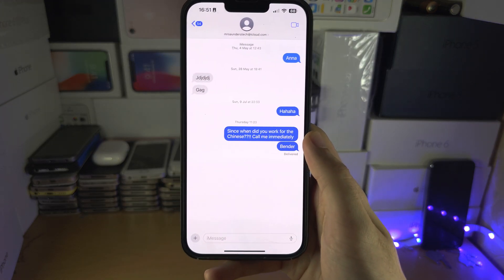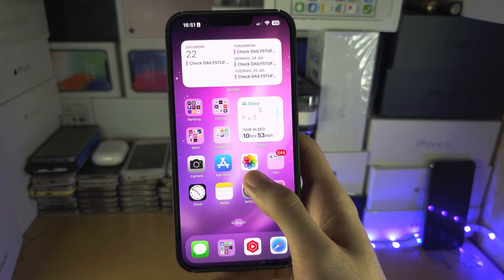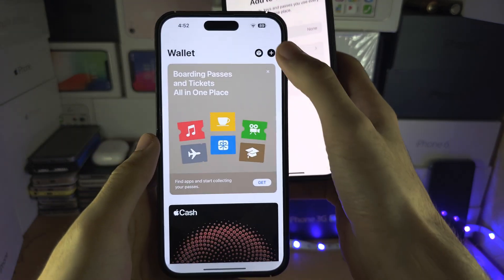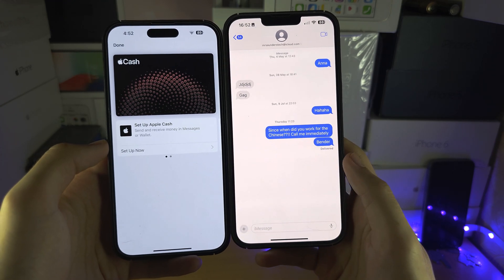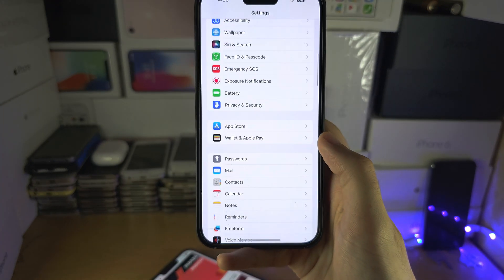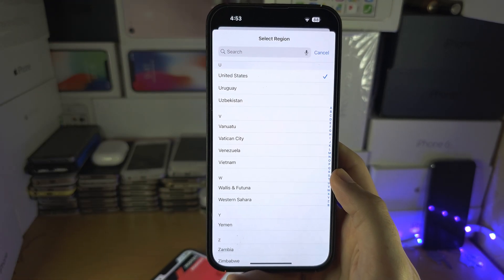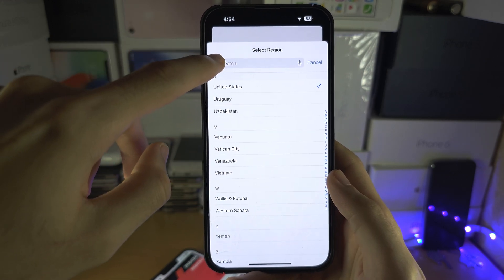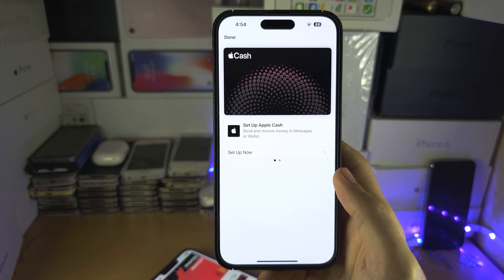CAN’T Send Money Through iMessage on iPhone? (SOLVED)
Learn how to fix no option to send money in iMessage showing up on iPhone.